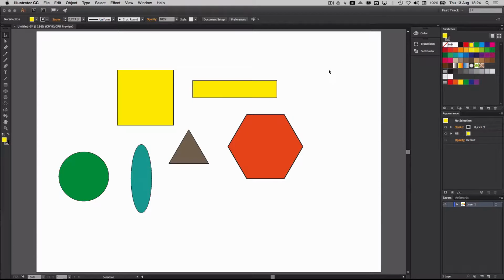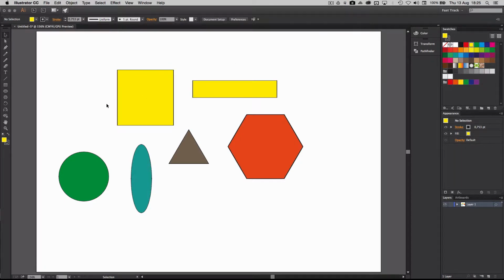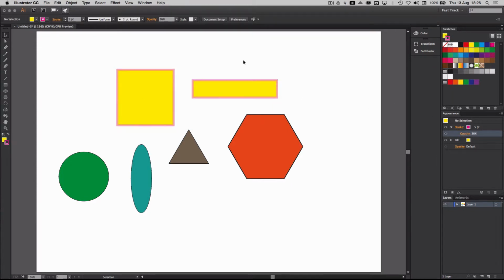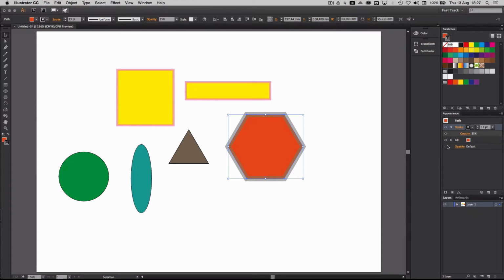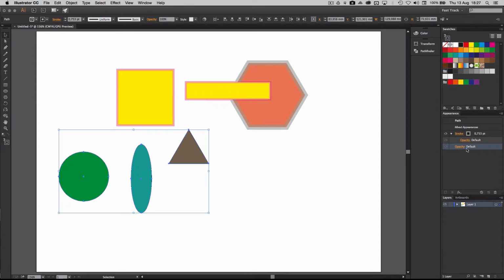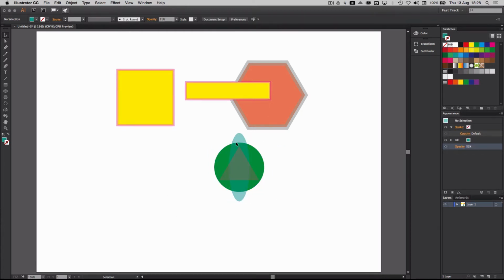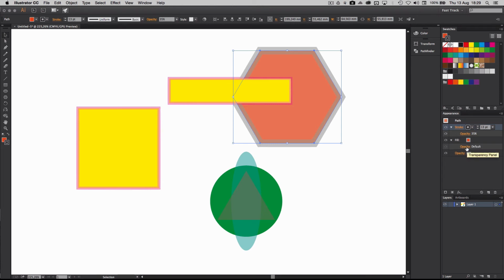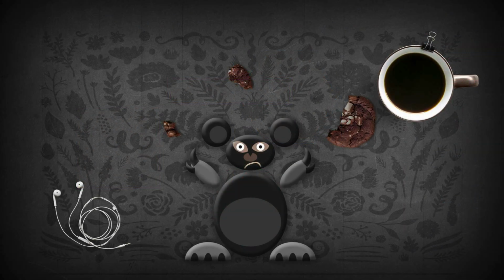Part 6: The panel with all the make-up!